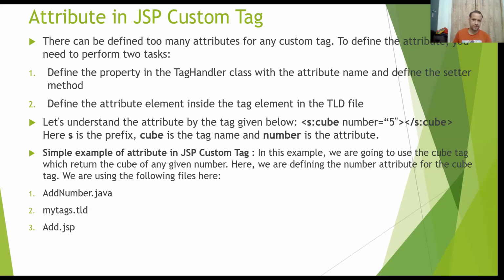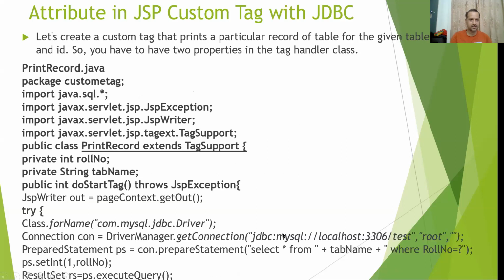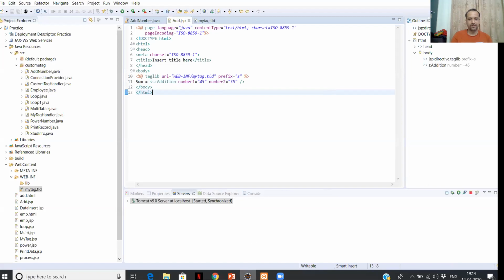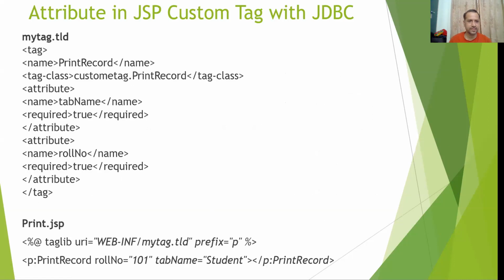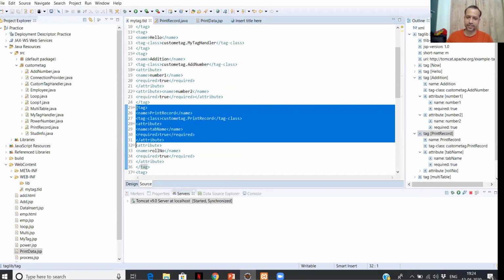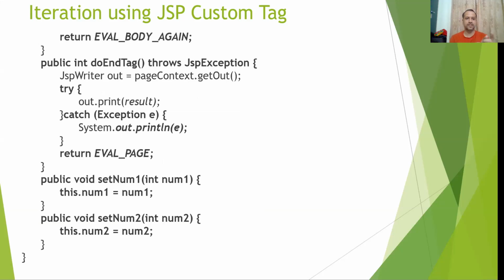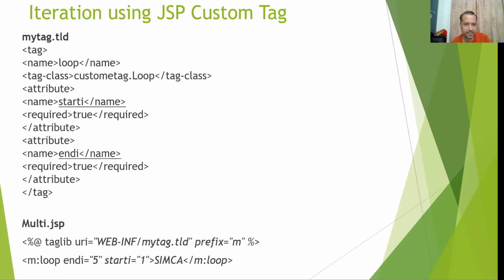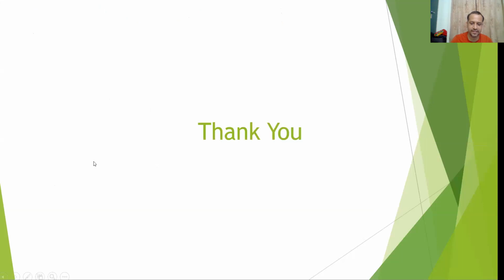JSP Custom Tag With Attribute